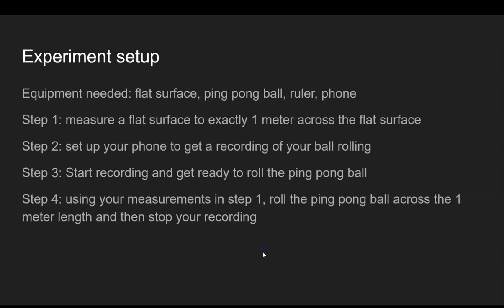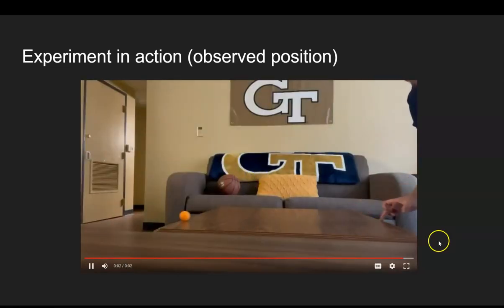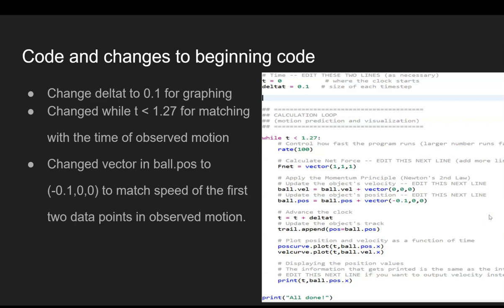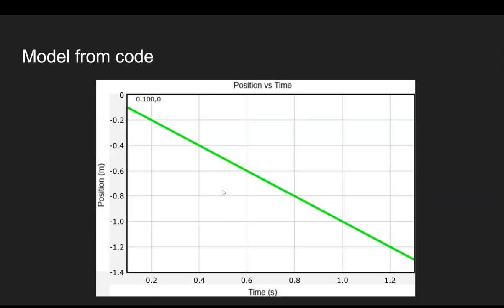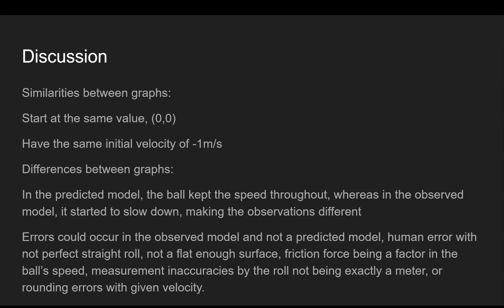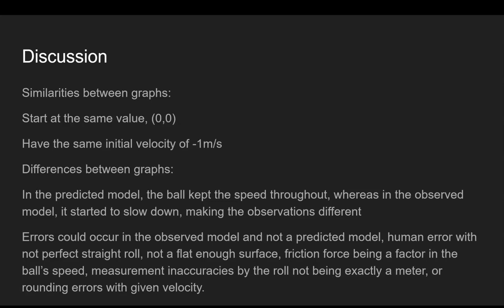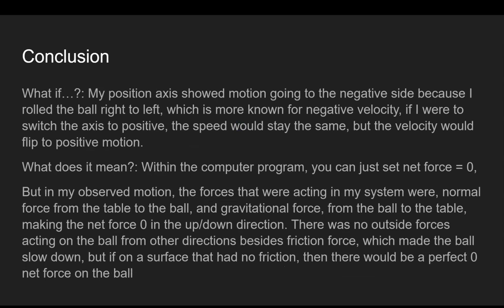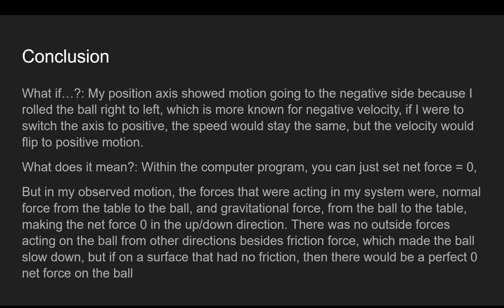Physics 2211 Lab 1